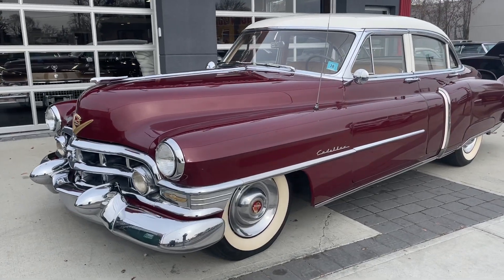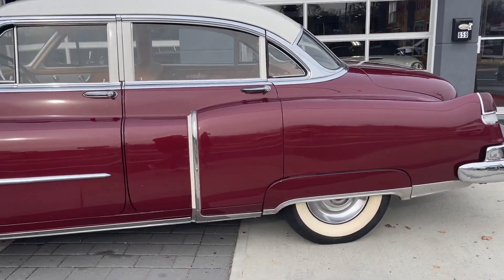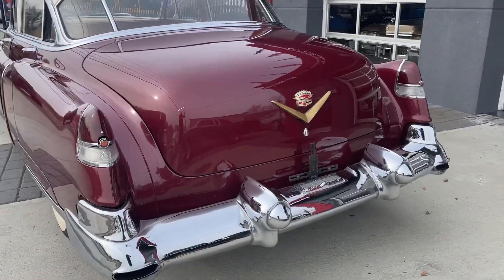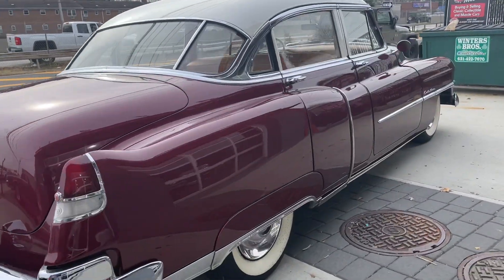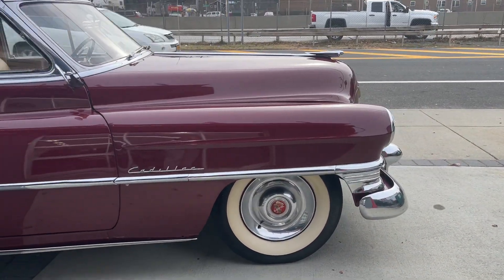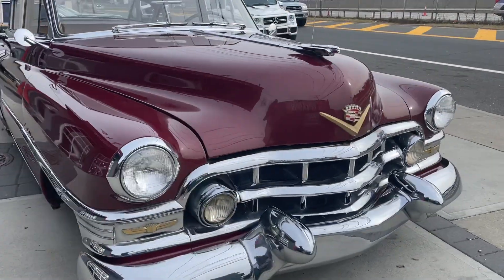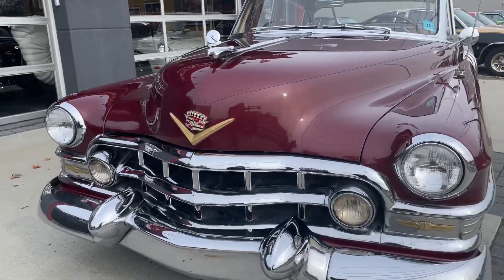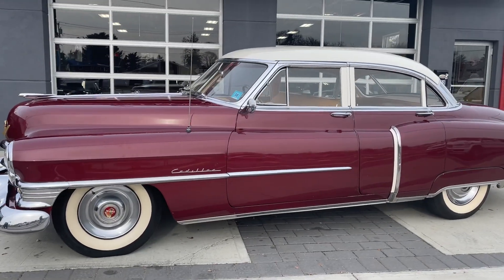December 21, 2021